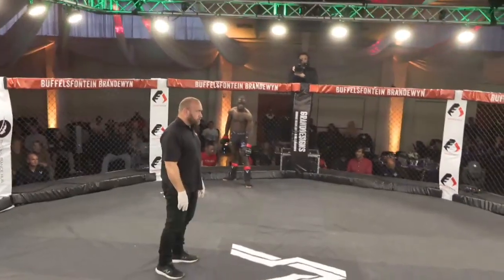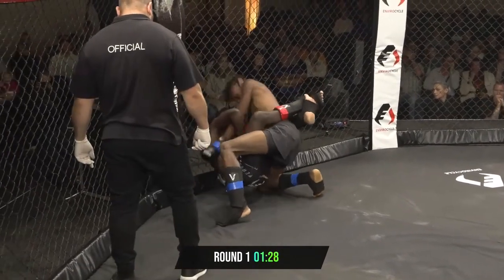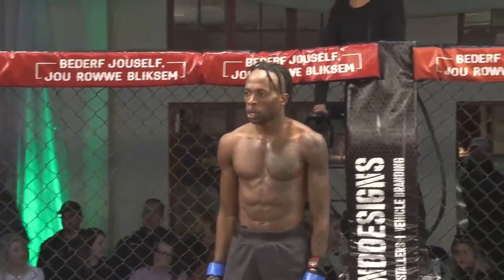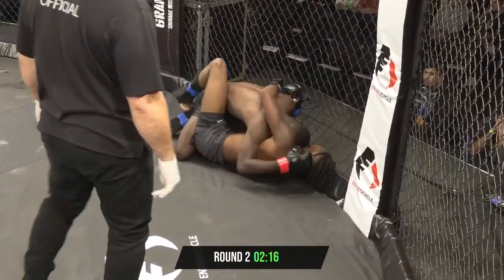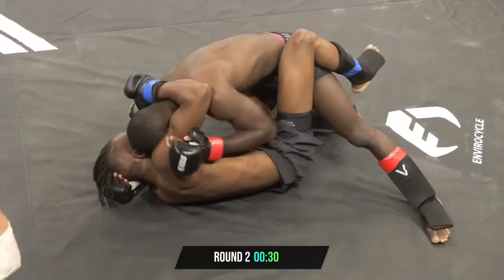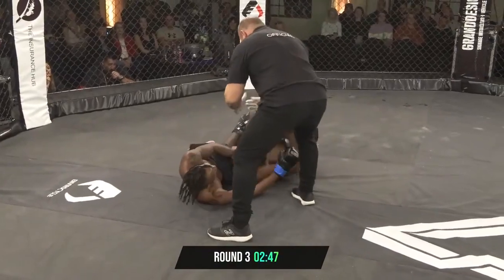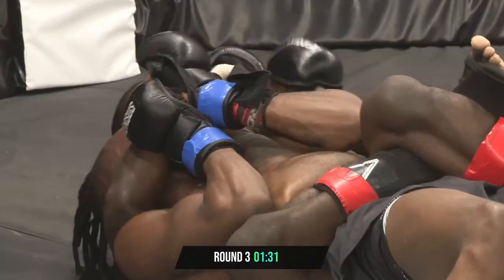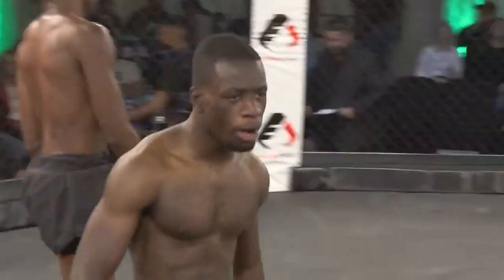FREE VERSUS FIGHT | Mduduzi Nkomo vs Holompho Maseru | Versus Fight Night 6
Watch as some of Africa's best amateur athletes go head to head to see if they can climb the rankings to become Versus MMA champions.